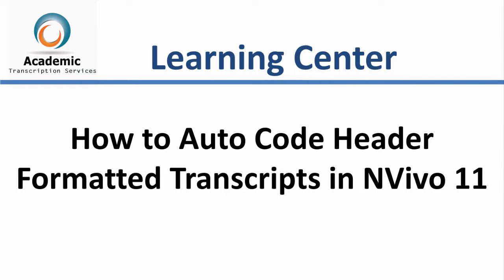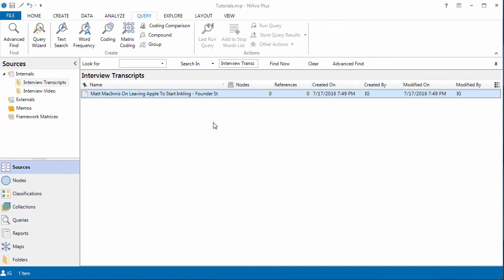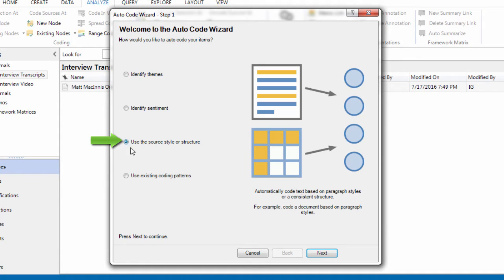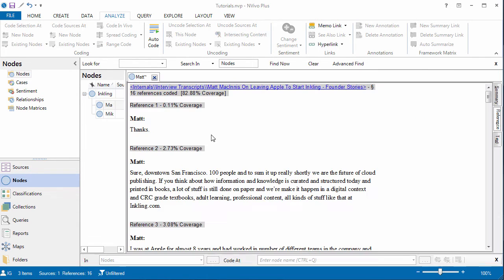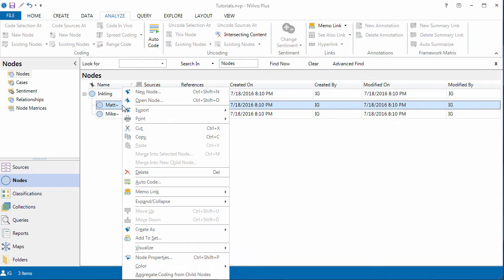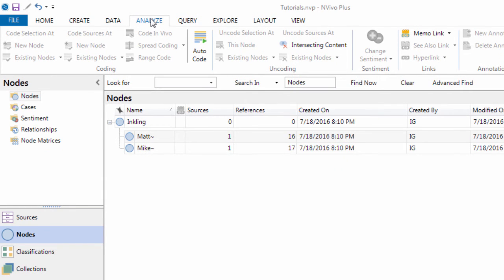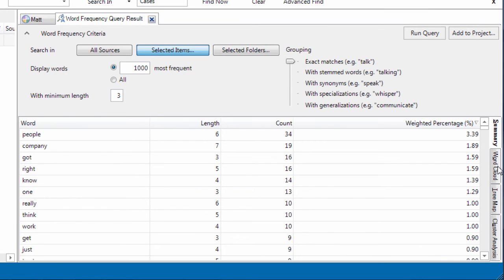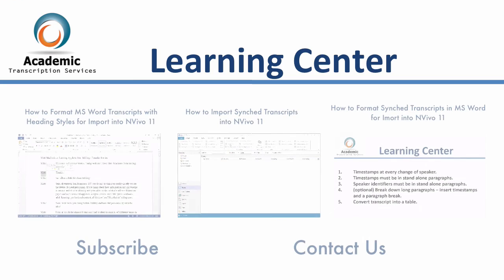How to Auto Code Header Formatted Transcripts in NVivo 11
For more information on our Nvivo transcription services visit our